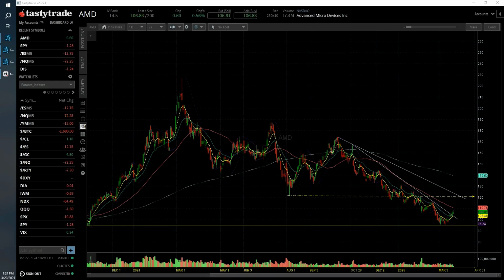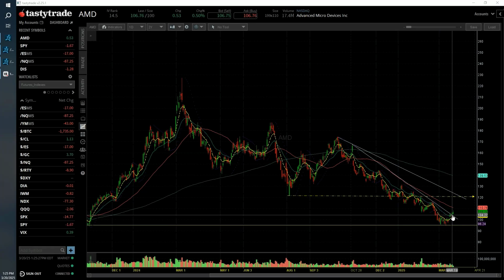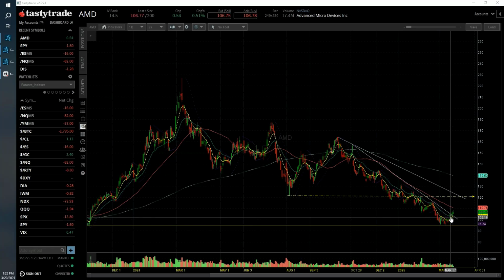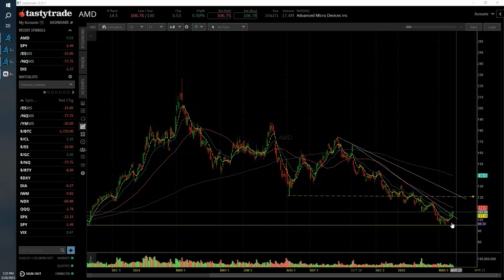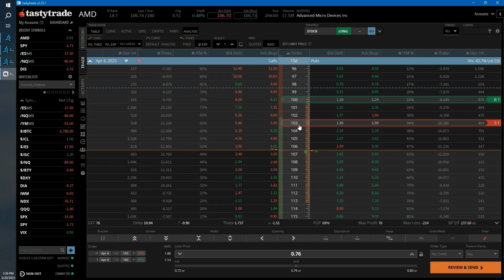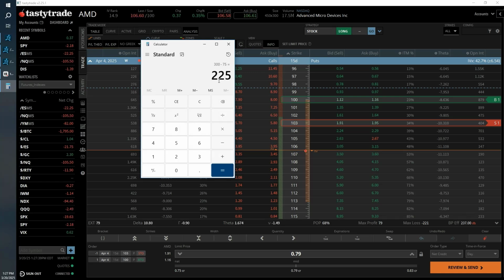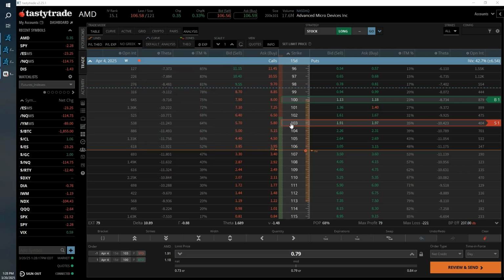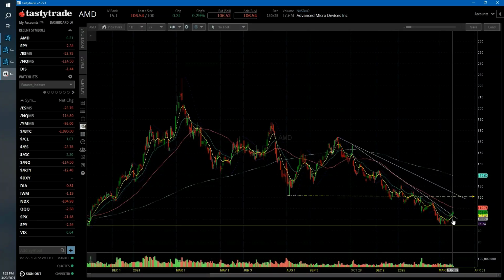AMD - Reversal Credit Trade